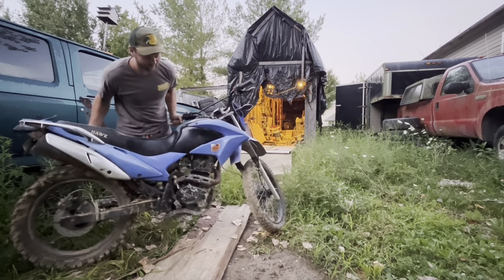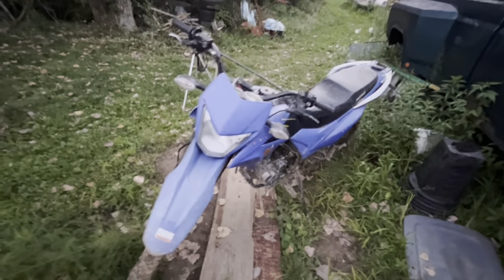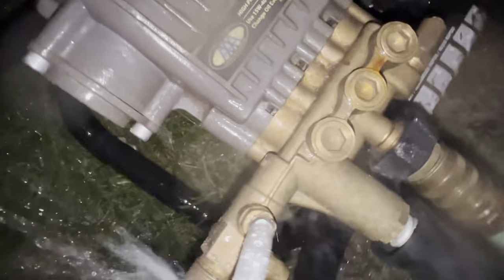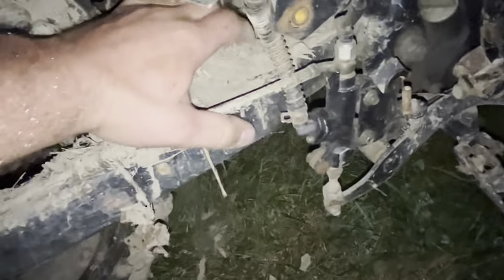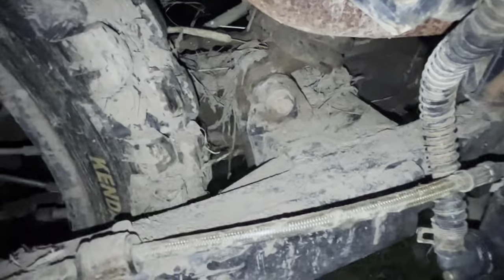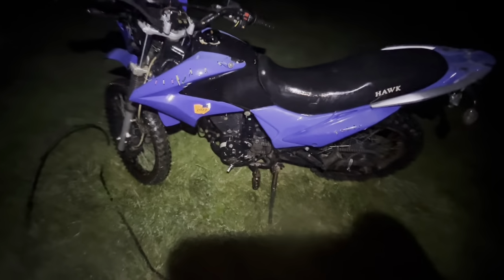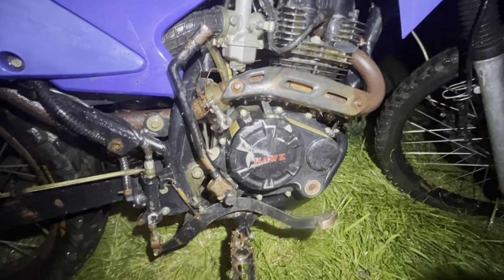Hawk 250 barn find. THE HAWK IS BACK!!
So here we are, reviving my hawk, bringing it back from the dead. It was ridden over 8,000 miles, survived numerous torture before being parked and forgotten about for 7 moths. Now new life is being breathed into the hawk, it’s being brought back to Life. With a lot of fresh parts and some love, it will be back on the road in no time.

Current hours and miles at the time of the video:

Miles: 7,842 (these are not miles, but units, the hawk odometer reads in neither miles nor kilometers)

Hours: 286.4

Promised links to parts and or other videos below: